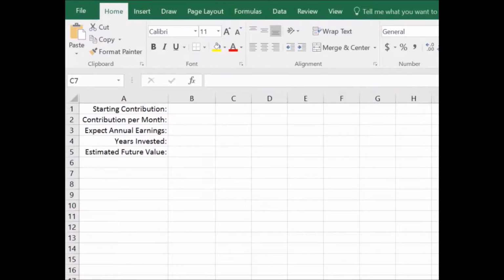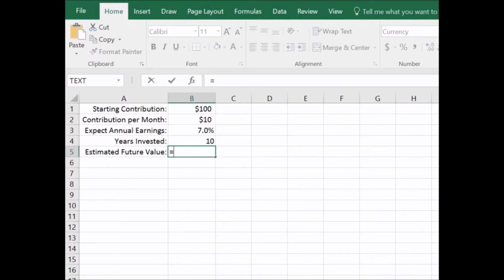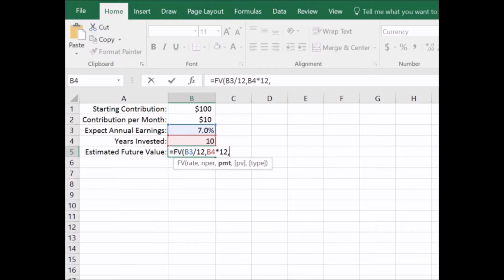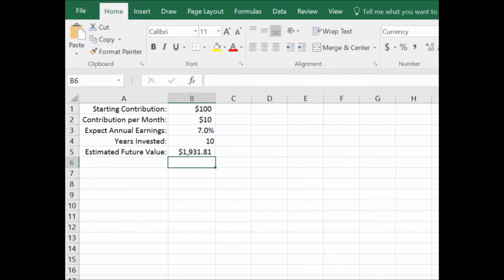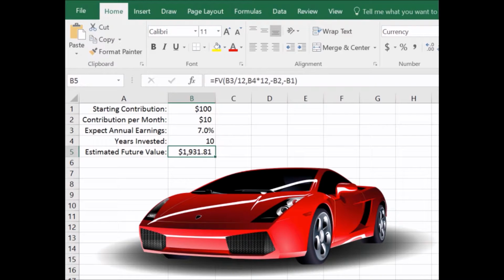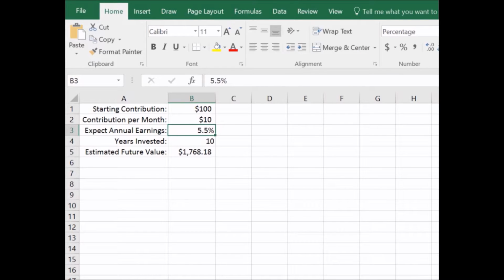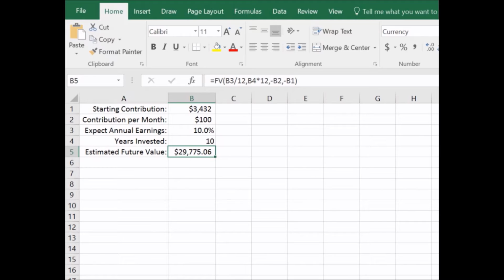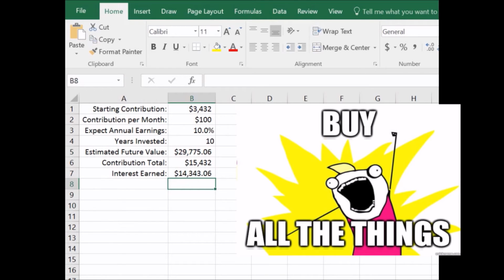Predict Investment Future Value in Excel (Part 1) - How To #1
Build your own simple tool to predict investment (non-retirement and retirement) future value/worth using Microsoft Excel.  The second part of this adds cool graphics to the tool, check it out:
Want to know when more content is posted?  Have feedback, suggestions, or questions?  I want to hear it!